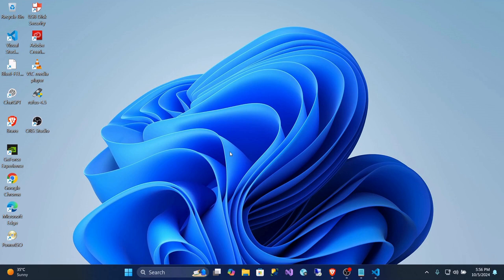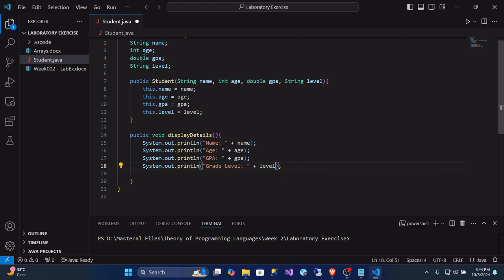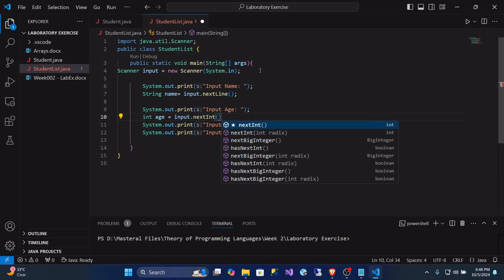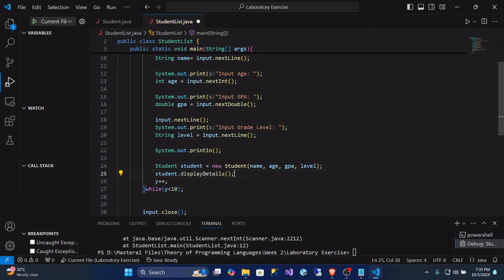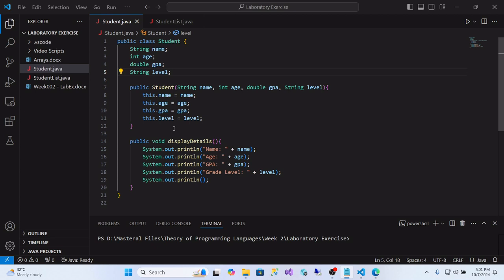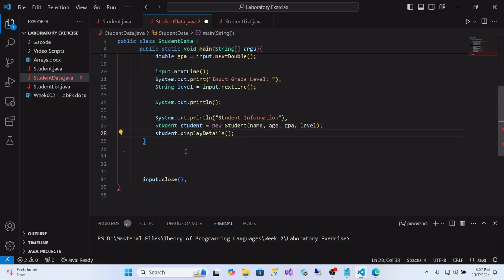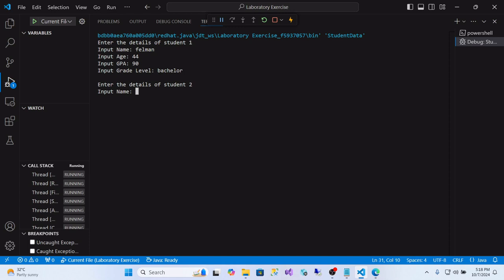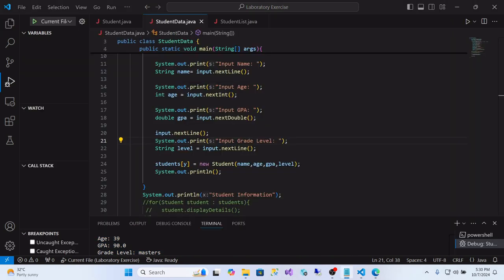Garcia, Felman - Laboratory Exercise 001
Theory of Programming Languages Laboratory Exercise 001
Create a C-based program that uses an array to store 10 student information; (name, age, GPA as float/double, and grade level as string)